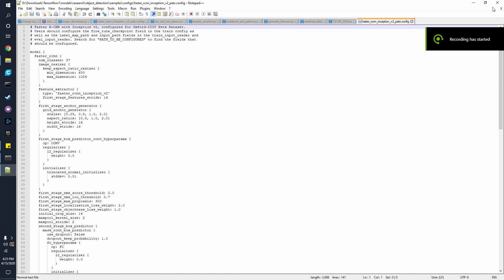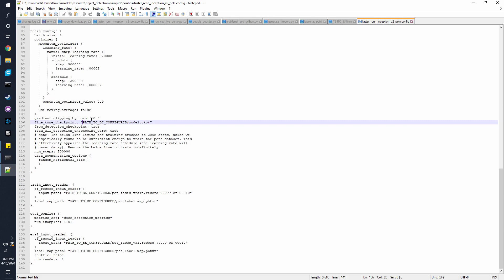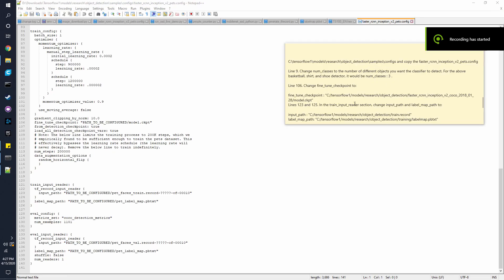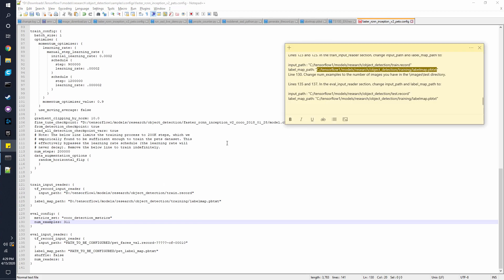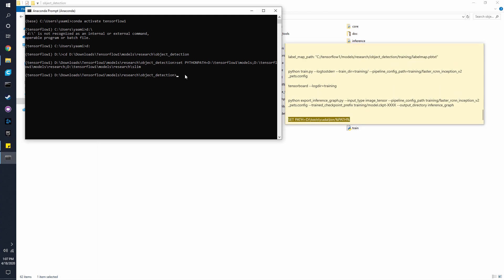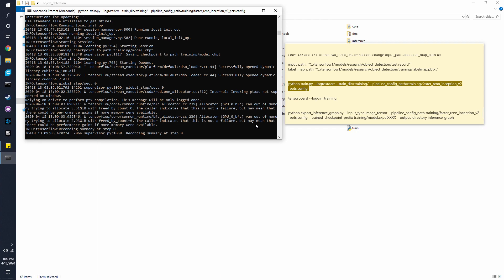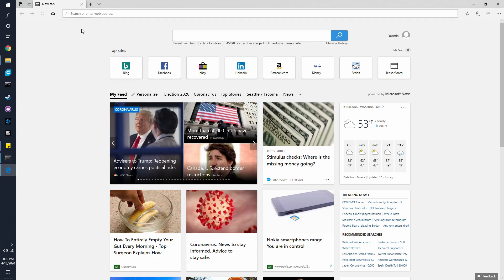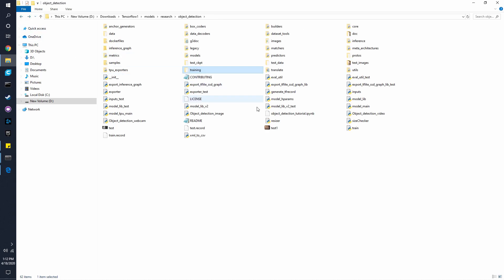TensorFlow Tutorial 5/6 -- Object Detection Training with Tensorflow-GPU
This is part 4 of 5 that shows how you can train your PC to recognize a deck of playing cards. Object Detection installation